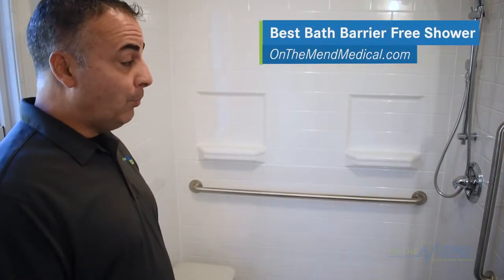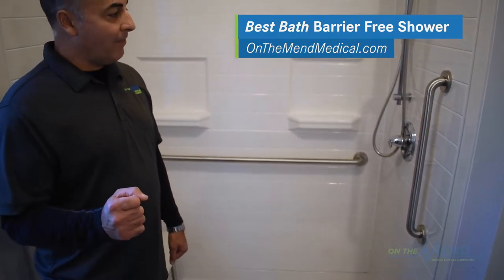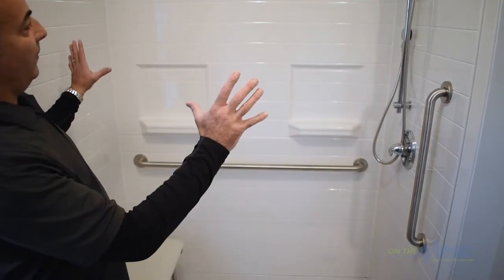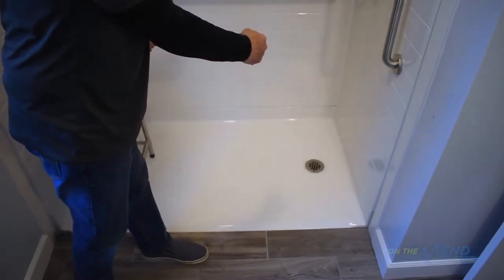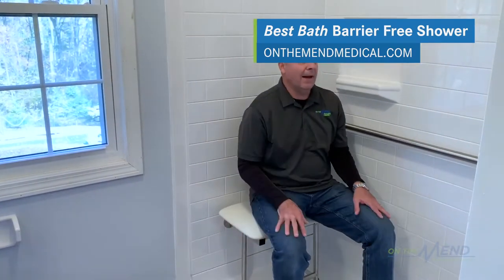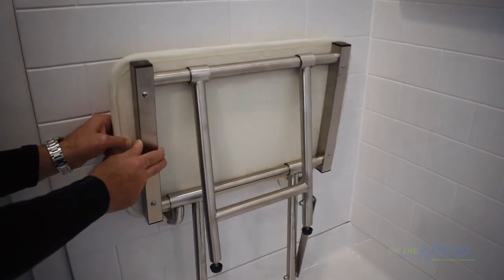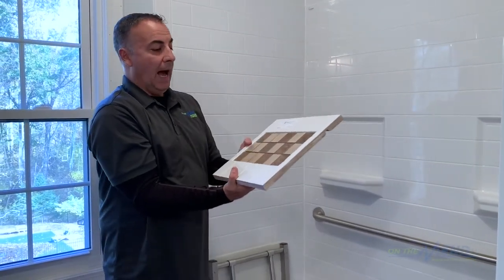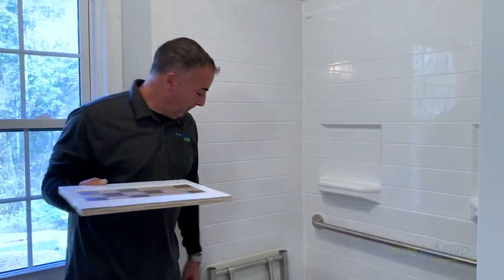Bestbath Barrier Free Shower Systems at On The Mend Medical Supplies and Equipment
We’re here to proudly introduce a newer product for us: Bestbath barrier free shower systems. They’re as good looking as they are safe and durable.

Our #1 goal is to help keep you in your home longer, and these bath systems help us do just that.

Here’s a video of Bob showing off a recent Best Bath shower we installed.